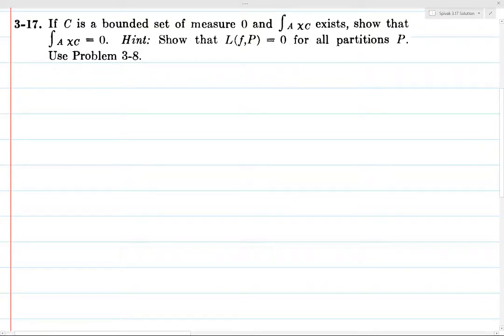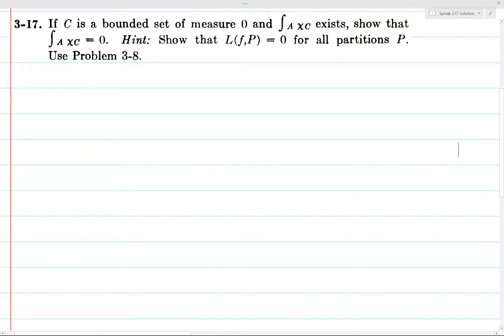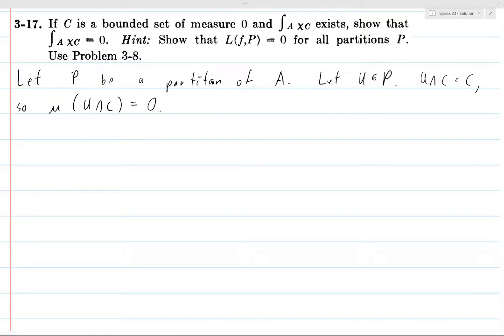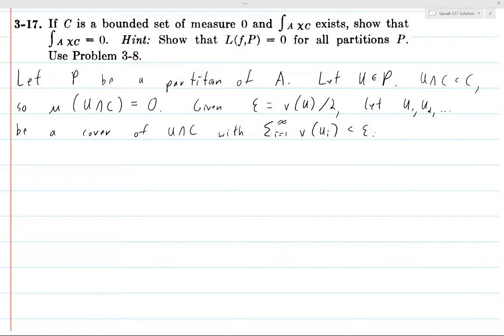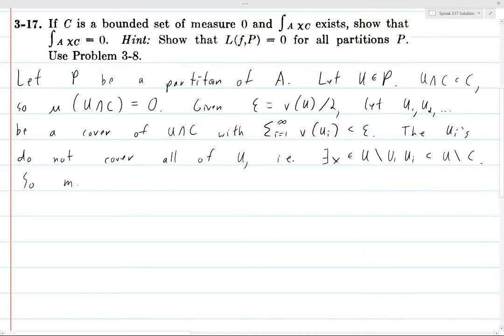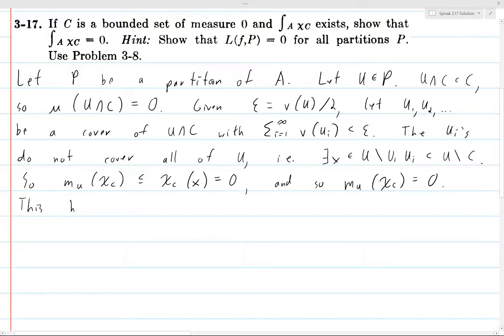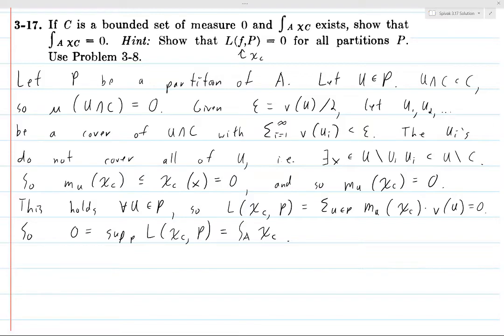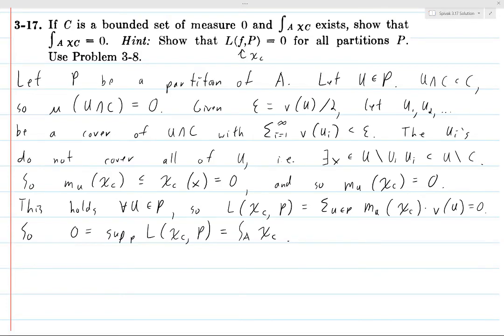Spivak Chapter 3 Exercise 17